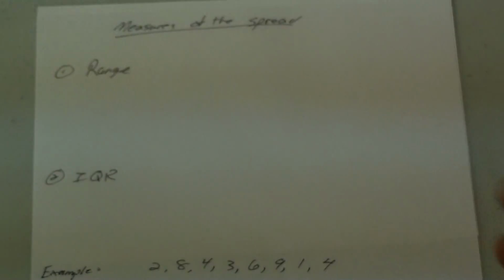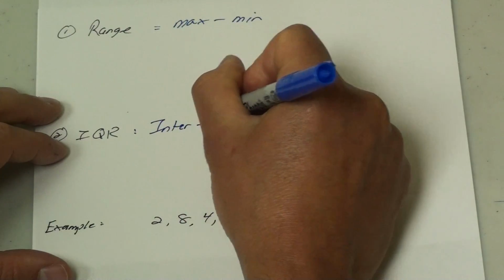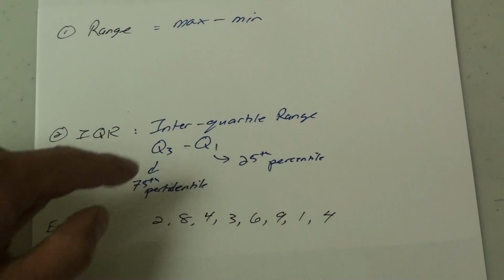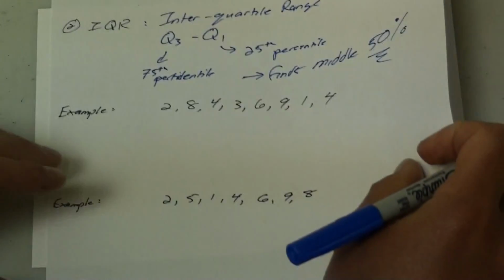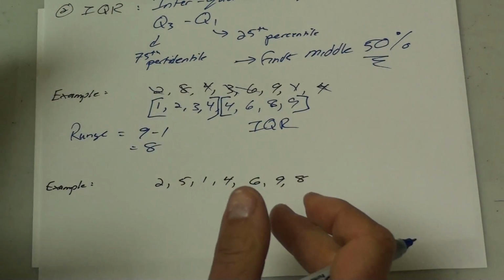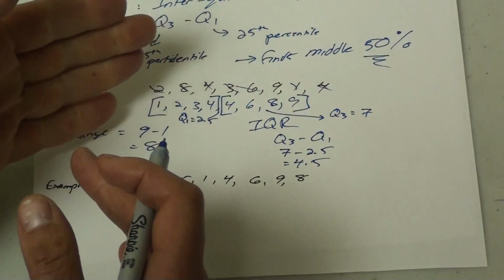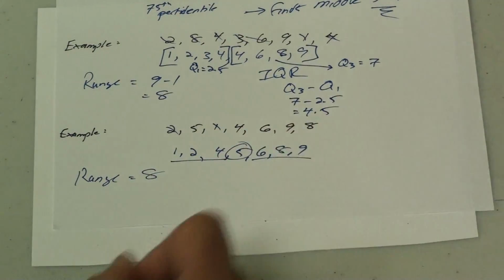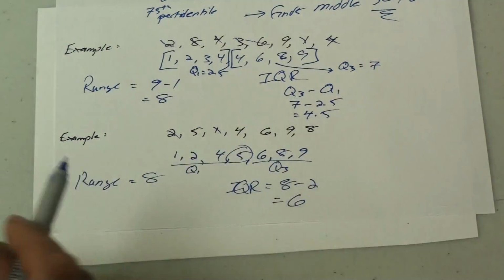Calculating Range and IQR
Short video demonstrating how to find the Range and Interquartile Range in Statistics.